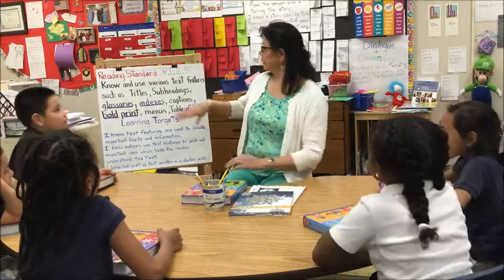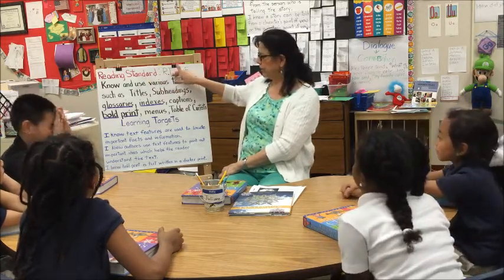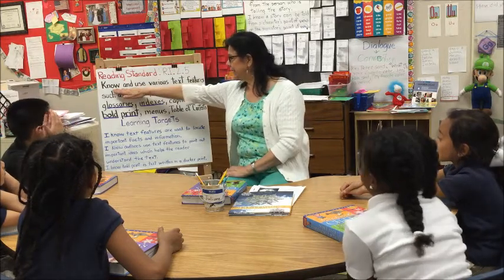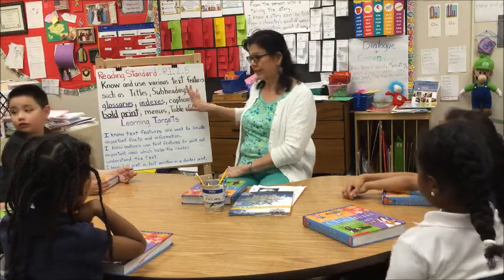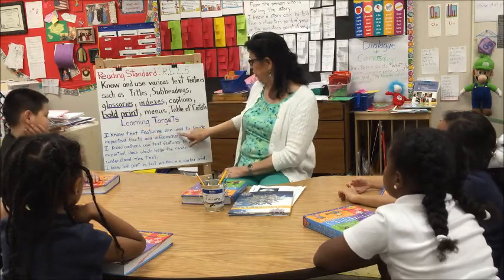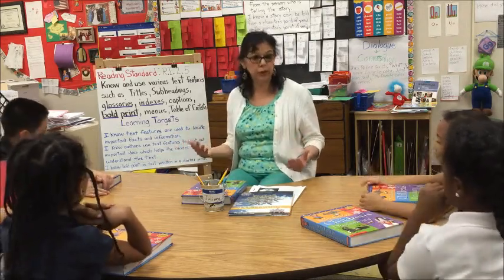Text Feature Lesson 2nd grade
Mrs. Holguin begins a discussion on 2nd grade reading standard RI2.5, and the learning targets for the lesson to second grade students in a small group before starting the text feature lesson.  Students are introduced to features such as bold print, captions, headings, titles, etc.  Students engage in discourse, asking and responding to questions throughout the lesson.